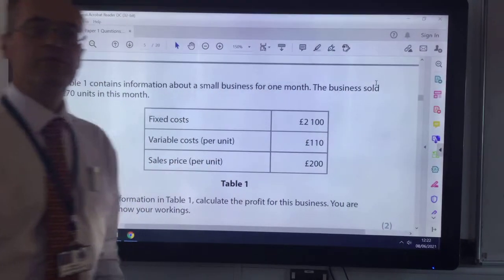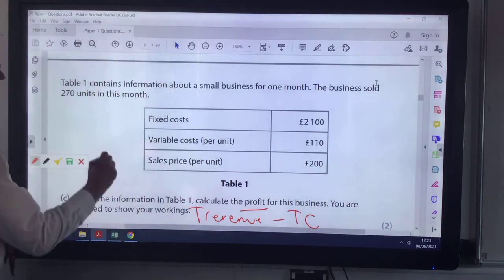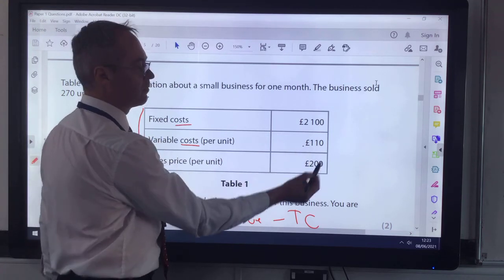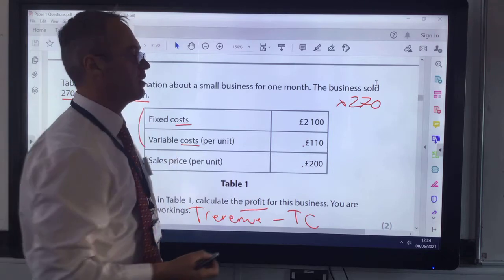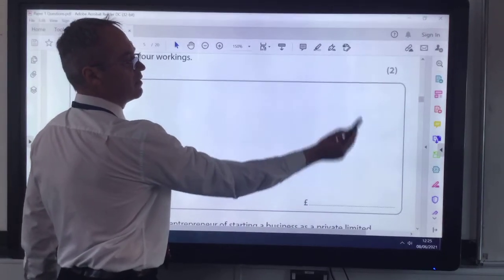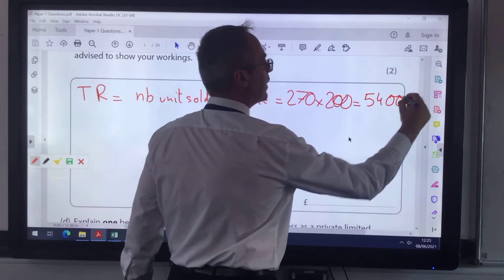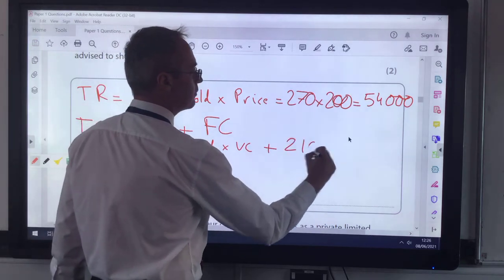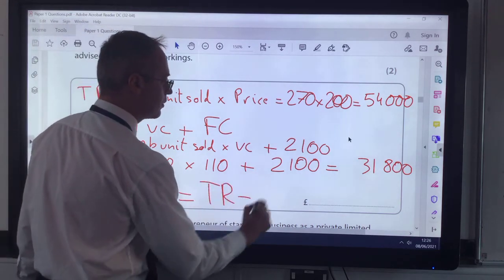GCSE Business Calculating Profit from Costs and Revenue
How to calculate Profit from Fixed Costs, Variable Costs per units, Unit Price and number of units sold using a sample exam paper for GCSE Business